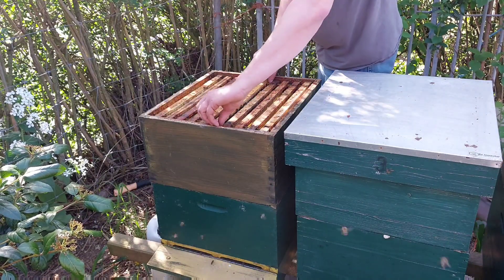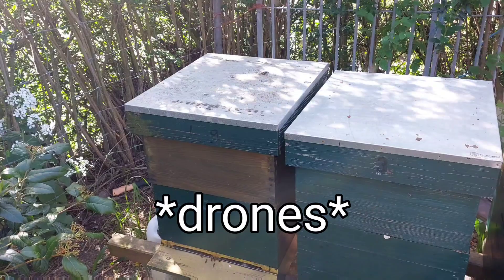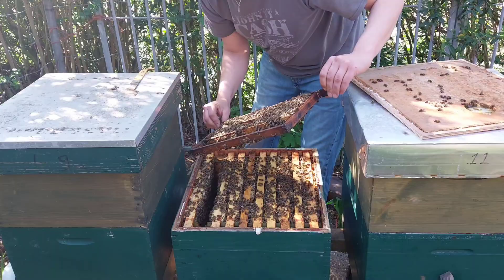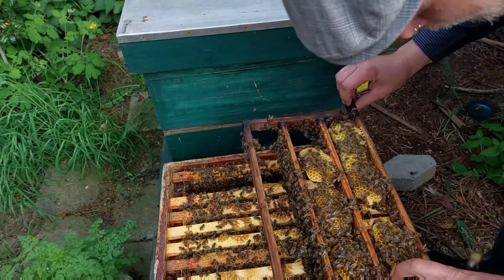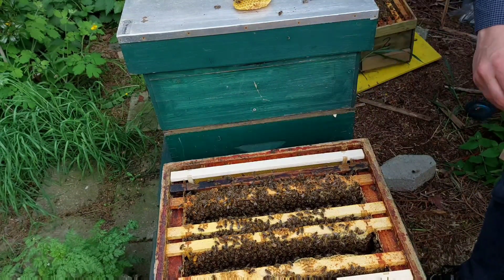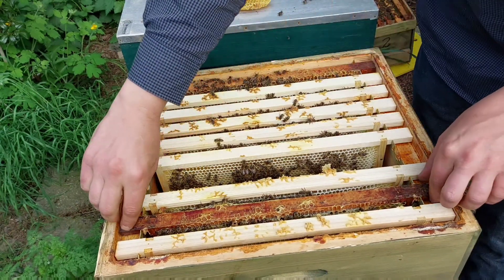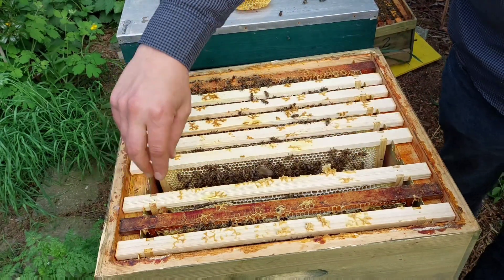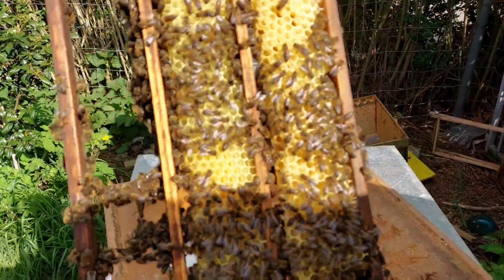Drone colonies! Queen breeding starts with drone production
Good mated honeybee queens start with the production of plenty drones. This is a first check and with the second check moving the drone brood above a queen exluder to hatch.